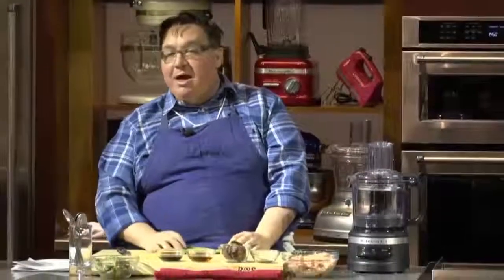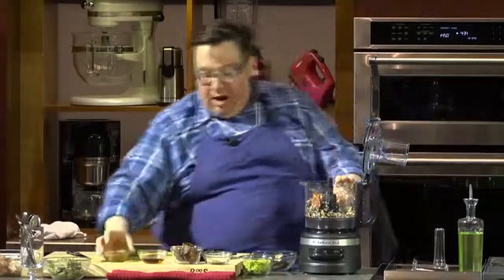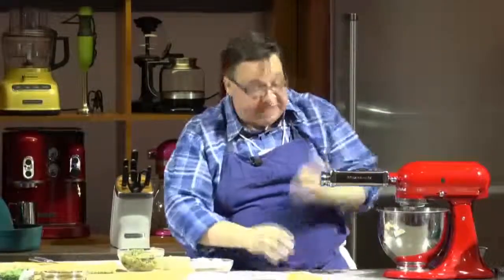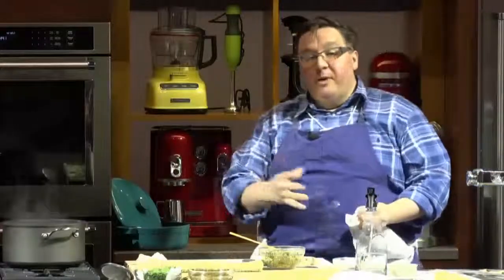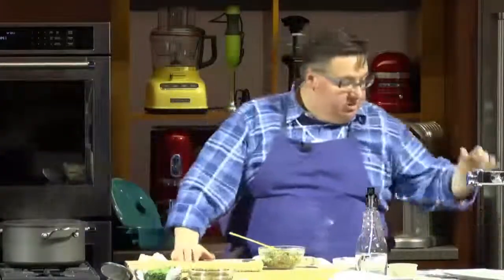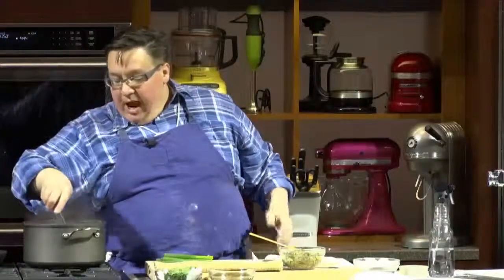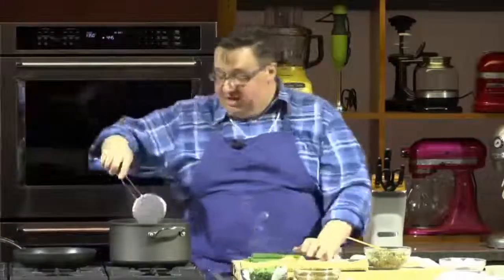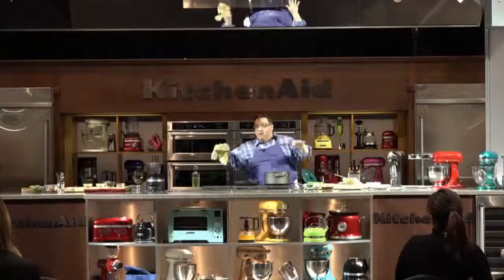Patrick Sheerin Cooking Demo | The Inspired Home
Watch Patrick Sheerin's live cooking demo from the 2019 International Home + Housewares Show.